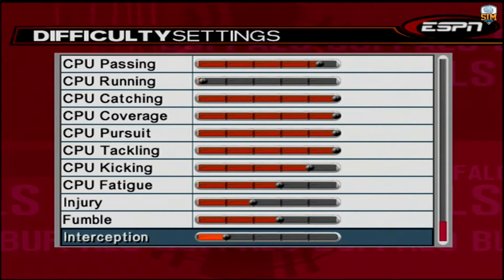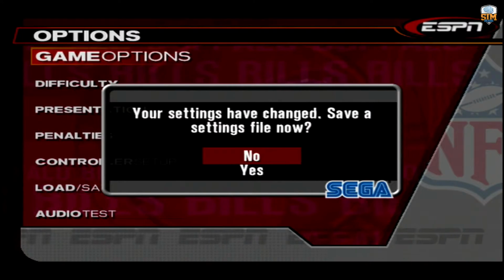ESPN NFL 2K5 (SEA vs. SF) 1st QTR and Football History Rant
Playing ESPN NFL 2K5 to compare against last video of the same game on 2K4.  I went on a bit of a rant about the history of Football games and where we are today.

Shortened video to one quarter instead of one half.

Correction at the 5:10 mark The pass was a backwards pass and that's why there was no flag.  Guess I missed that?  LOL